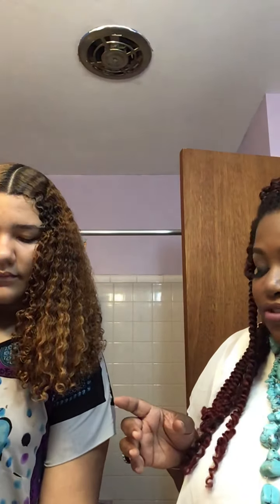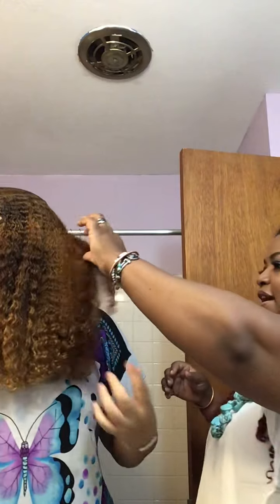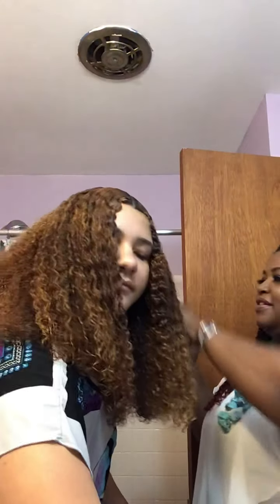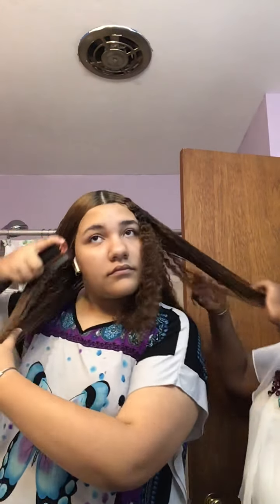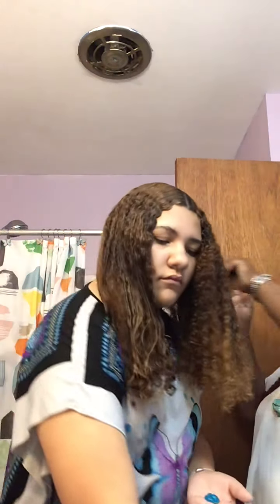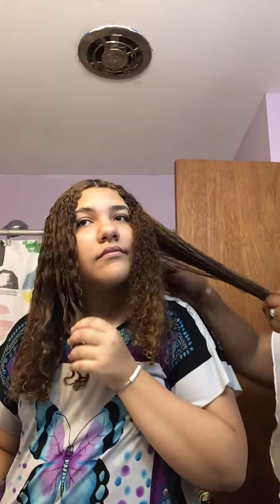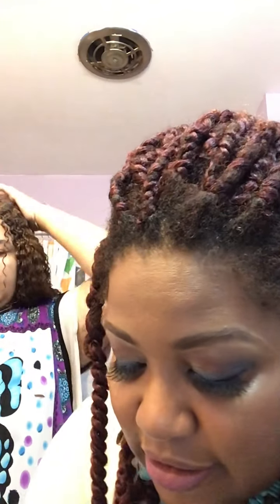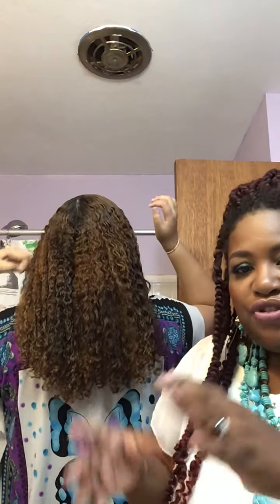Using S -Curl Activator for Wash and Go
Wash and go using S-Curl Activator

Product Used

Creme of Nature Pure Honey Conditioner
Xtreem Wet Line Gel (Blue)
S-Curl Activator Gel